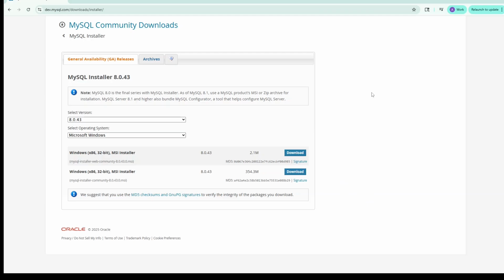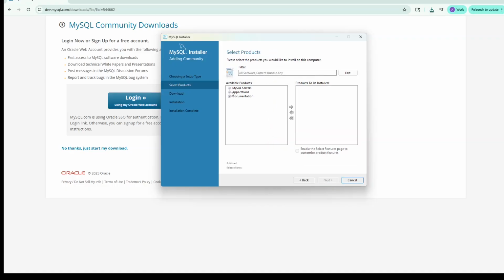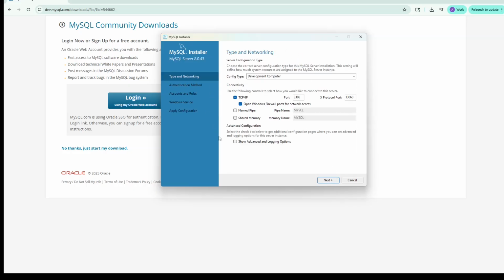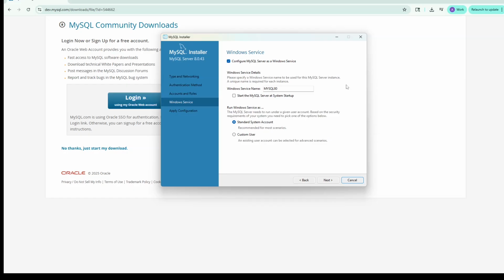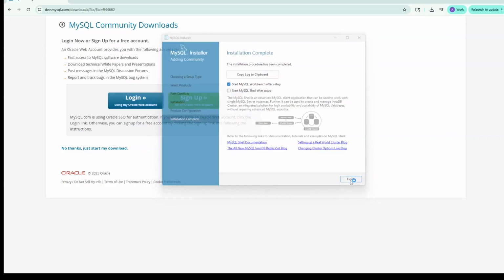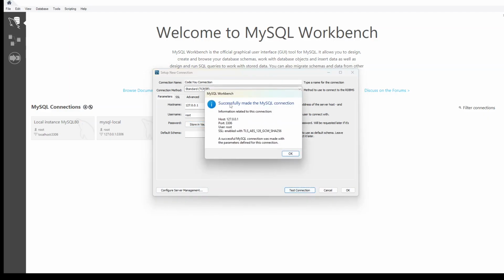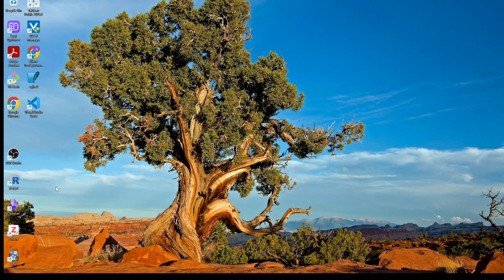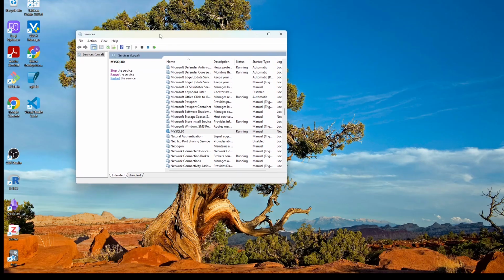MySQL Installation Windows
Tutorial for Code:You Students - Install MySQL on Windows.